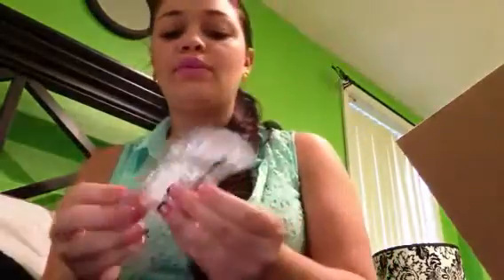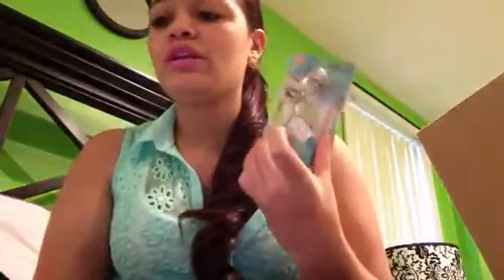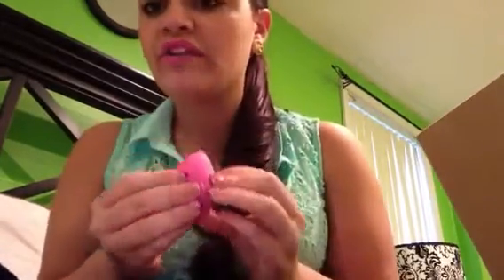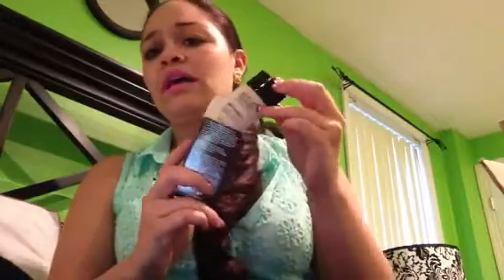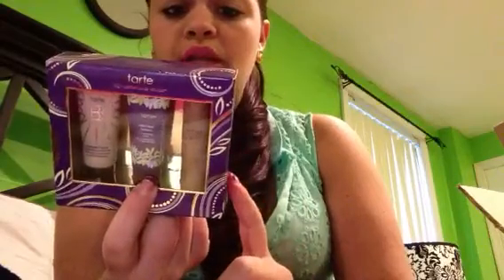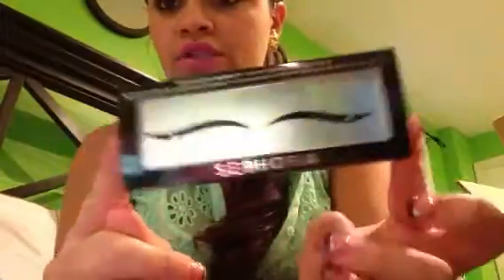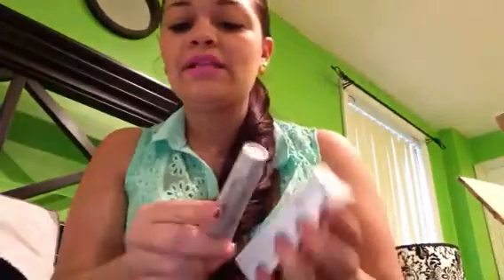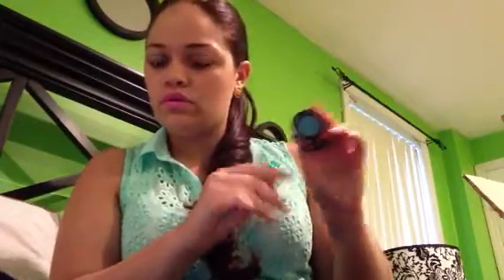Makeup haul part 2 (eBay,sephora,Mac)